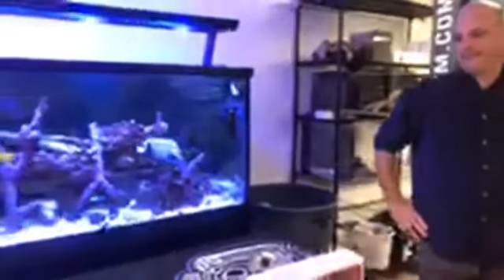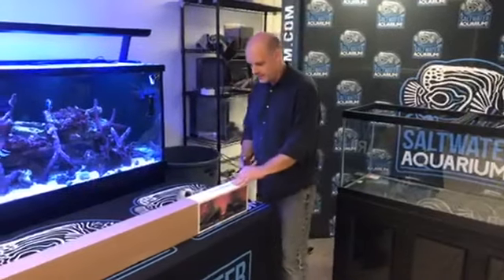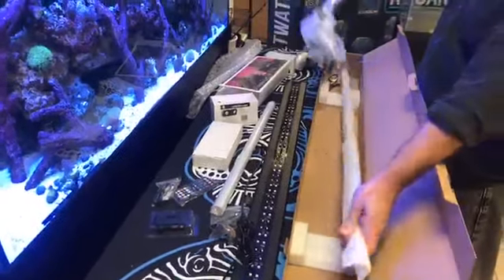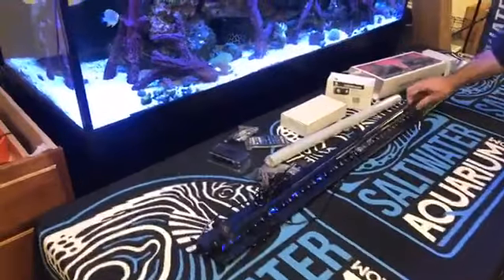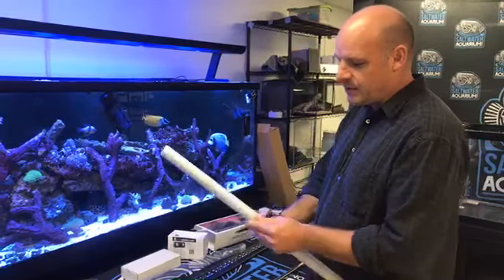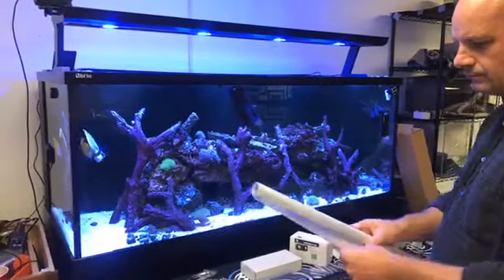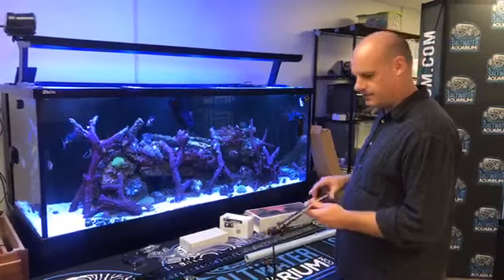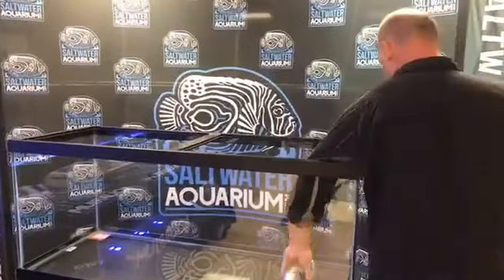Current USA Serene Installation Video by Ike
A COMPLETE SYSTEM.

Combining over the aquarium lighting, background lighting and audio, Serene will appeal to more than just your visual senses. Watch and listen as peaceful colors, sounds and lighting effects fill your aquarium. With Serene, you can transform your everyday aquarium into an extraordinary experience.

IT STARTS WITH LIGHT.

An incredibly minimal design packed with an array of full spectrum smart LED’s, Serene lets you focus attention on the life you’re lighting. Whether you are a traditional freshwater aquarist, or planted tank hobbyist, Serene has you covered.

24Hr WIRELESS REMOTE CONTROL

Slowly wake up or gently fall asleep to soothing sights and sounds, perfect for you and your fish. Relaxing and calming, there is an ambiance for any moment. The wireless remote enables you to set any color shade, listen to sound or automate your lights on a 24-hour schedule.

BACKLIT AQUARIUM BACKGROUND

Take full advantage of the stunning colors and fade effects of the background lighting to design a truly inspired aquascape. Simple to install, Serene’s custom-designed translucent background film enhances the backlighting bringing depth and character to your aquarium.

DUAL SPEAKERS. BINAURAL AUDIO.

Serene surrounds you with the relaxing sounds of nature, putting you at the center of an outdoor experience. Watch and hear an approaching thunderstorm or fall asleep to the sounds of a rain forest, Serene’s audio completely transforms your aquarium experience.

Each SERENE FRESHWATER LED KIT Includes:

    1x Serene Freshwater Aquarium LED Light Fixture
    2x Adjustable Docking Mounts (pre-installed)
    1x Digital 24-Hour Serene LED Controller
    1x Wireless Remote
    1x Serene Background LED Light
    1x Serene Background Film
    1x Mounting Clips & Hardware
    2x Audio Speakers w/USB Power Supply
    1x 12V DC UL Listed Power Supply
    Instructions